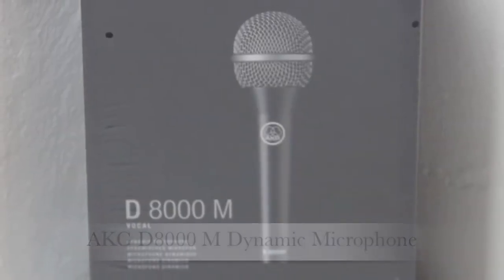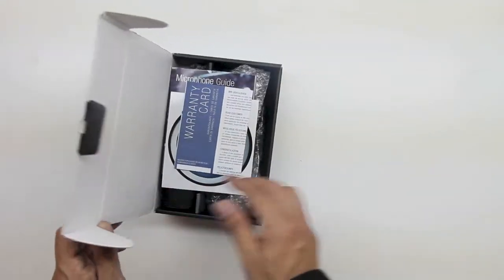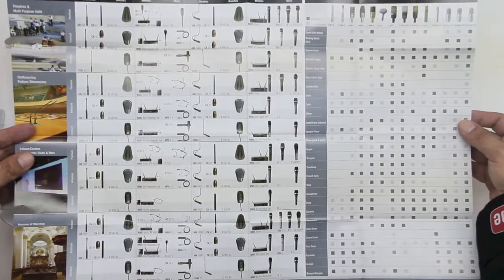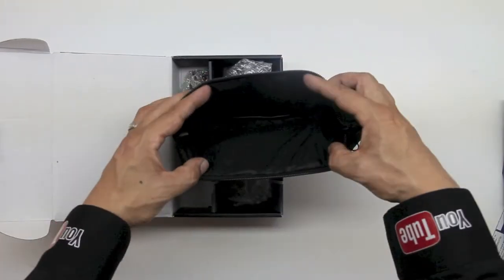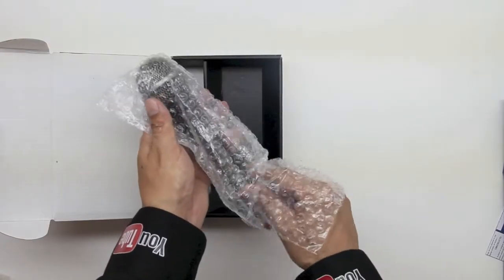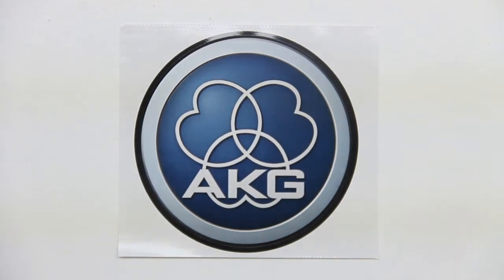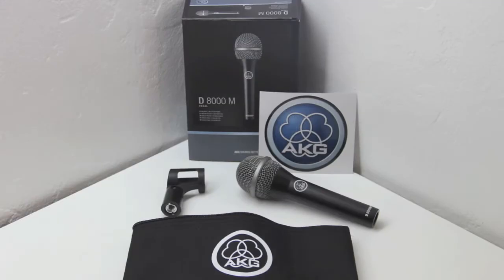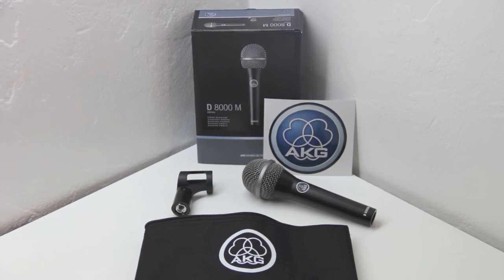AKG D8000 M Dynamic Microphone Unboxing & First Look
NEW WEBSITE!

Smart Phone Text Notification: (This Only Works In The US)